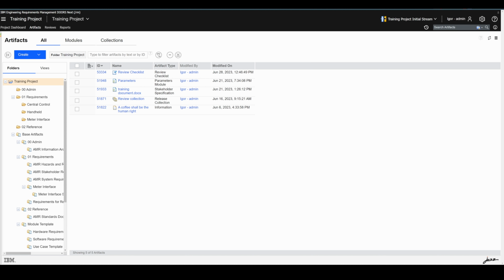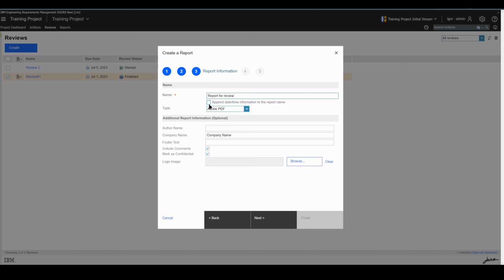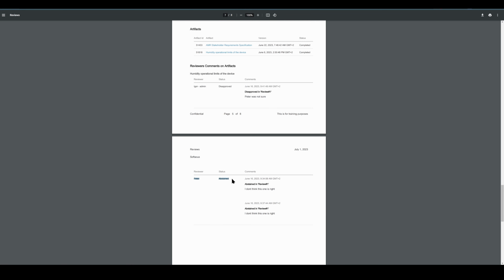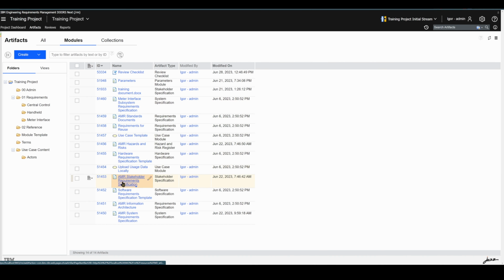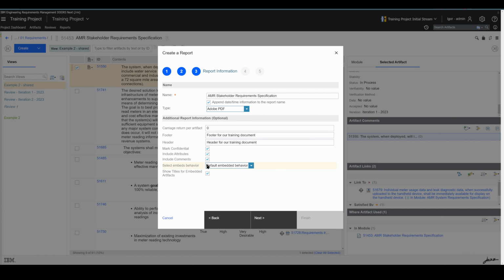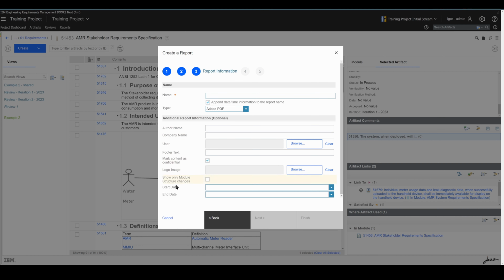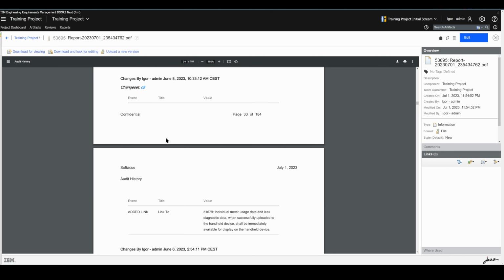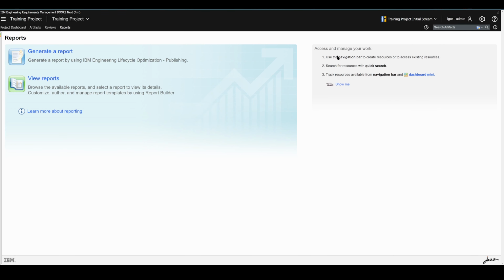Reporting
Reporting in DOORS Next involves the creation of various types of reports to generate and present project information. This video covers different ways to create reports, the types of reports available, and the information they convey.